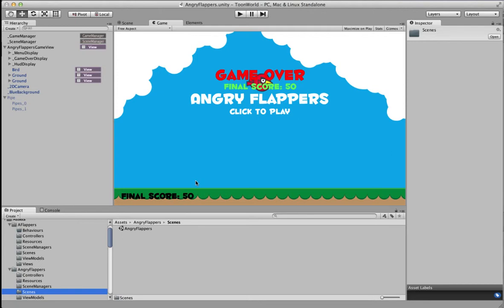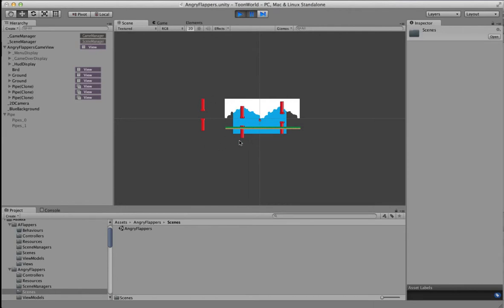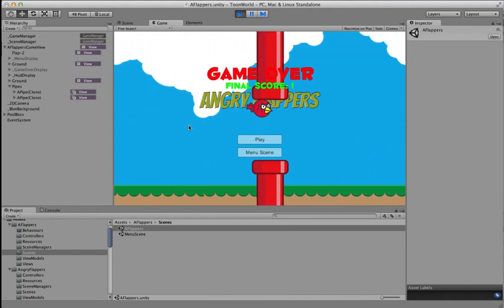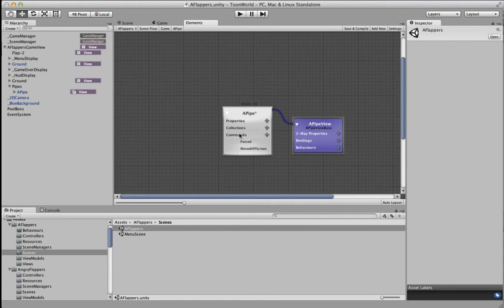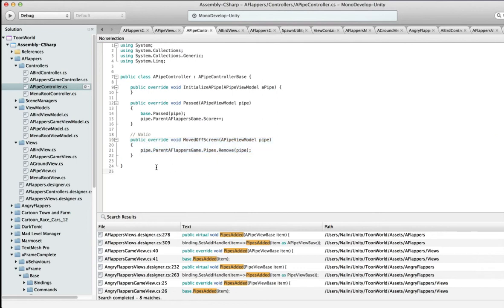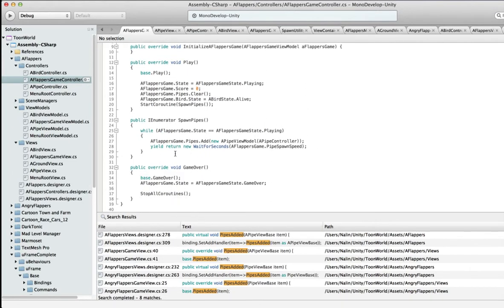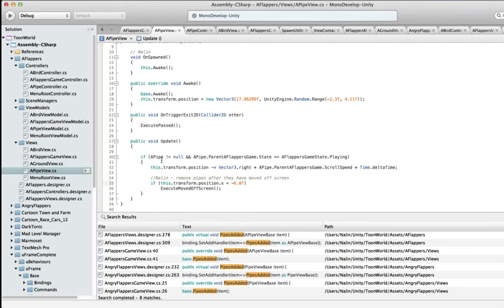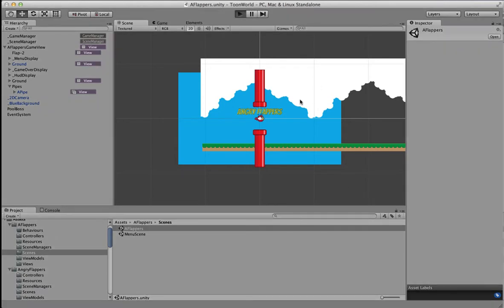uFrameAngryFlappersDeletePipes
Hi,

I noticed that the Angry Flappers demo did not delete the pipes, so this video shows what I did in order to achieve this, from extending the Model diagram with a MovedOffScreen command, through to writing a few lines of code to connect it all up.

The end result shows the pipes being deleted as the move to the left of the screen.

cheers

Nalin